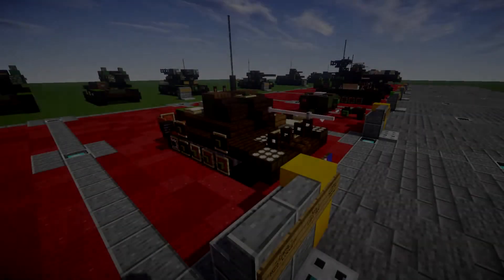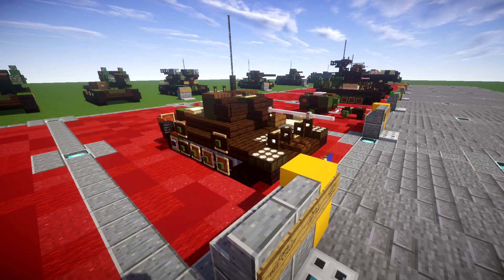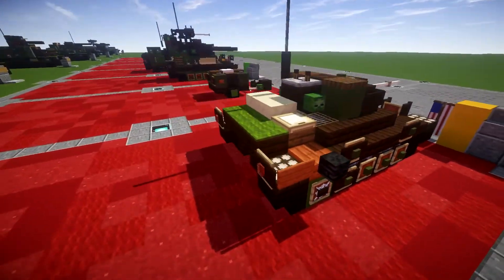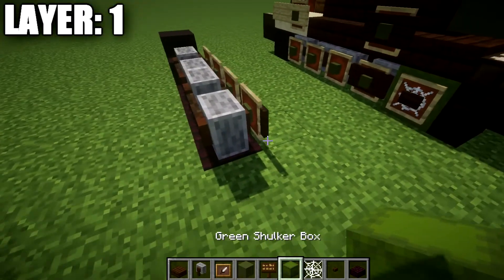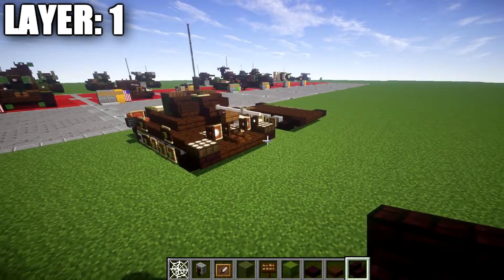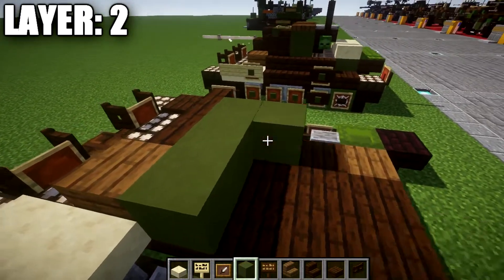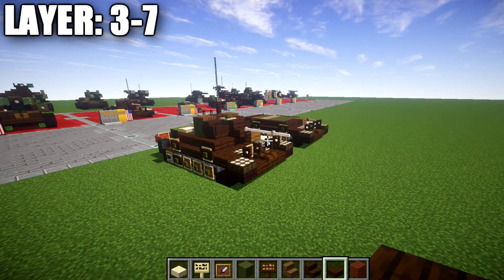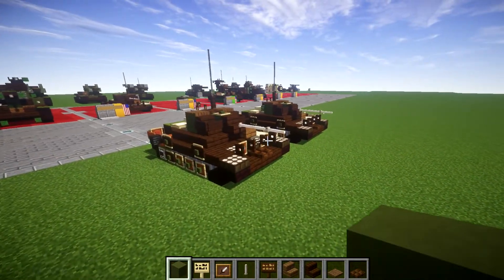Minecraft: WW2 M22 "Locust" | Light Tank Tutorial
HELLO LADIES AND GENTLEMEN! Welcome back to another Minecraft tutorial. Today we will be building the M22 "Locust" light tank. Enjoy the tutorial!

►Introduction: (0:00)
►Layer 0-1: (3:59)
►Layer 2: (5:27)
►Layer 3-7: (8:07)
►Outro: (9:24)

CURRENT SUPPORTERS:
-Zackary Schejbal
-Assassin's Creed
-TrenchFighter8
-DerekFrostWestbrook
-Fernand Weinchter
-BrickBros2016
-ZPro Warfare
-Koya

TEXTURE AND SHADERS PACKS:
►Texture Pack: Minecraft Default Pack
►Shaders Pack: Continuum 1.3
►Game Version: 1.14.4